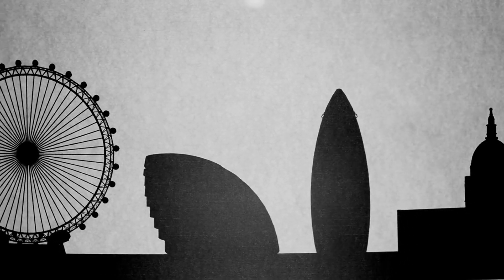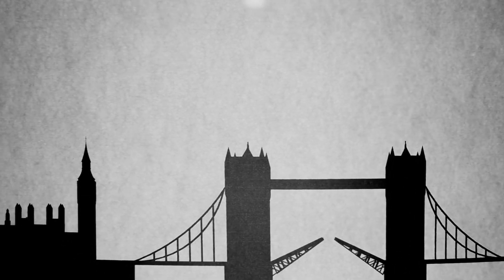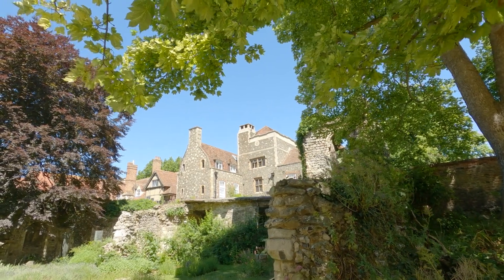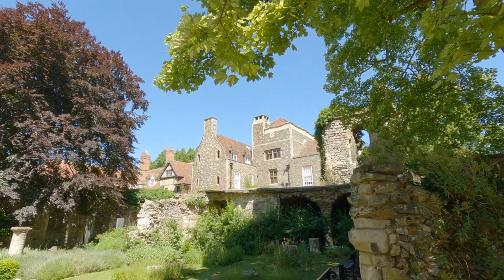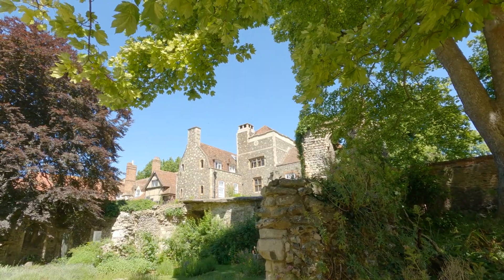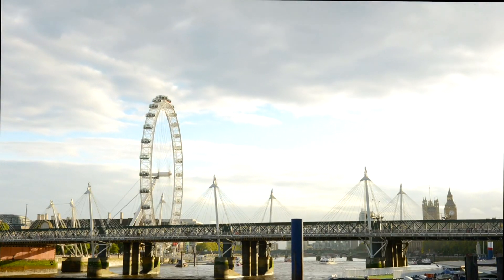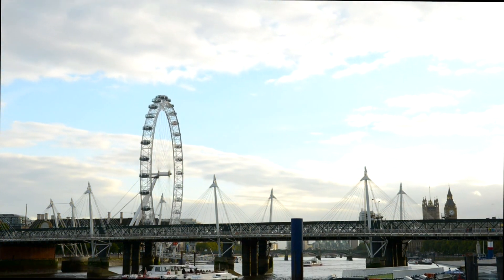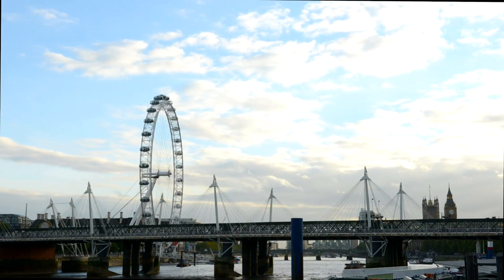Discovering London Your Ultimate Guide to Finding the Best Landmarks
Join us on a virtual journey through the iconic landmarks of London! In this comprehensive guide, we'll unveil expert tips and strategies to help you uncover the hidden gems and must-see attractions that make London one of the most fascinating cities in the world. Whether you're a seasoned traveler or a first-time visitor, this video will equip you with the knowledge you need to explore London like a pro. Don't miss out on the adventure - hit play now and start planning your unforgettable London experience!

Chapters:
00:00:00 - Introduction: Discovering London: Your Ultimate Guide to Finding the Best Landmarks
00:00:18 - Exploring London's Iconic Landmarks
00:00:54 - Uncovering Hidden Gems
00:01:12 - Taking Advantage of Guided Tours and Walking Routes
00:01:33 - Exploring Landmarks from Different Perspectives
00:02:02 - Conclusion